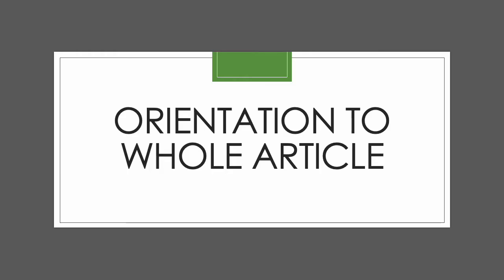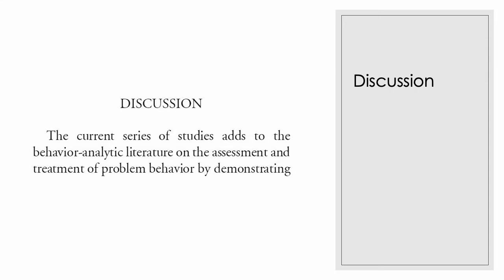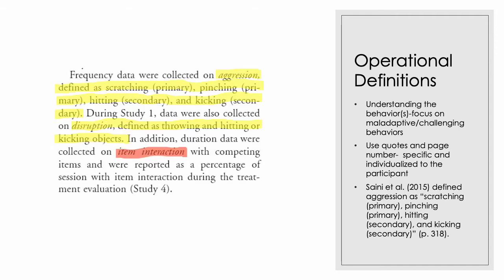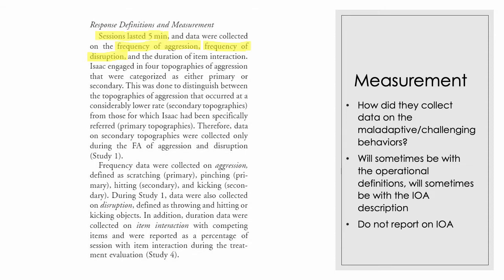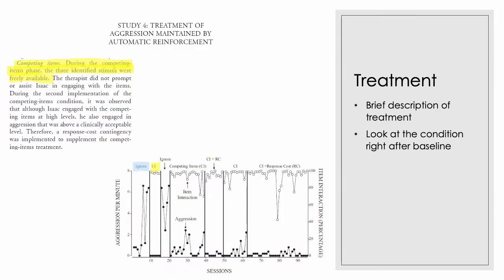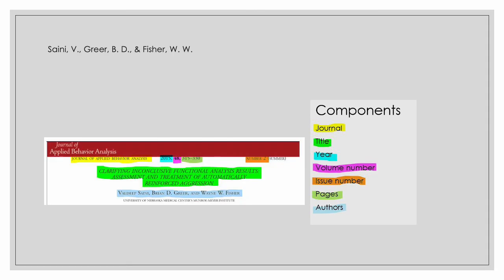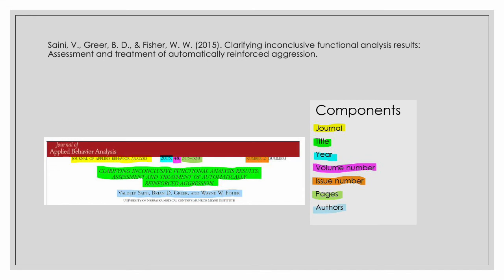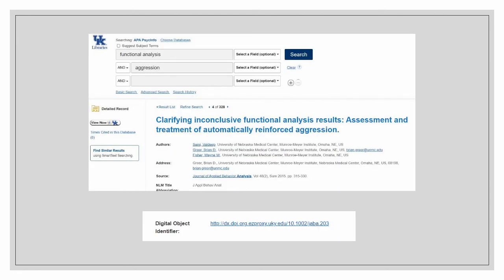EDS 518 618 How to Abstract a Research Article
Saini, V., Greer, B. D., & Fisher, W. W. (2015). Clarifying inconclusive functional analysis results: Assessment and treatment of automatically reinforced aggression. Journal of Applied Behavior Analysis, 48(2), 315-330.